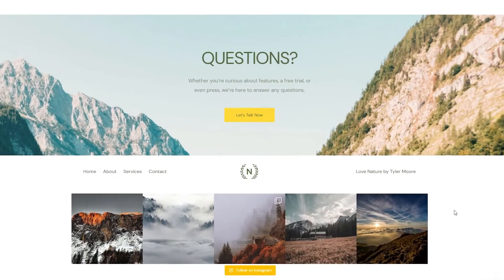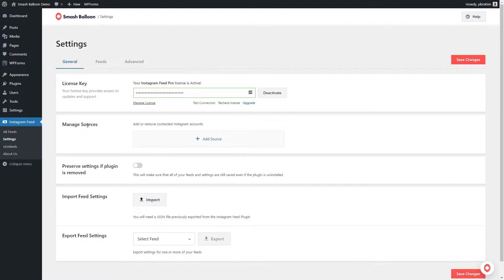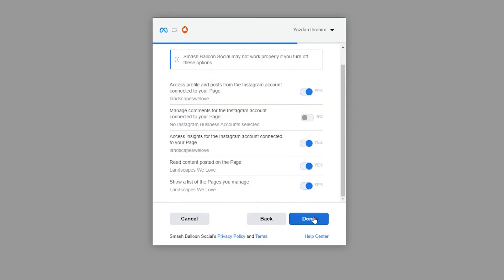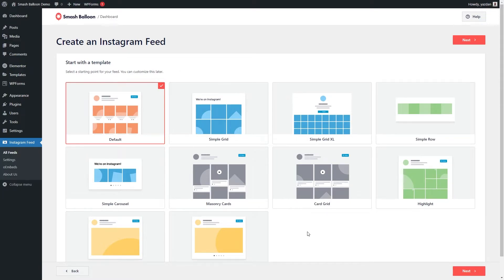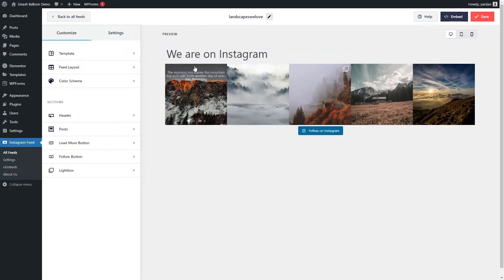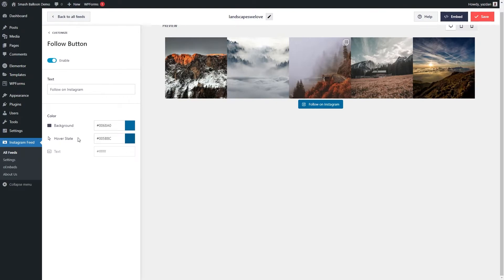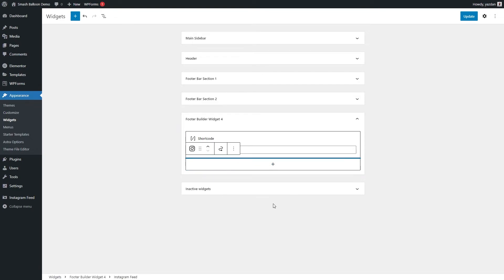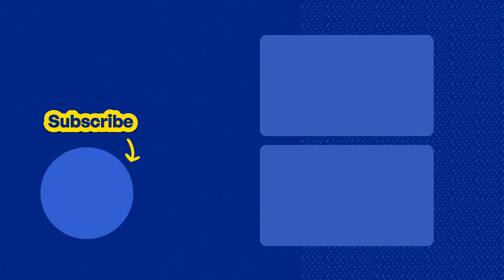How to Display Your Instagram Feed in WordPress Footer | Smash Balloon Instagram Feed Pro Tutorial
Add your Instagram feed into your WordPress footer in a few easy steps!

This is a great way of boosting your user engagement on Instagram, directly through your WordPress website.

In this video, we show you how to create an Instagram feed using the Smash Balloon Instagram Feed Pro plugin.

With our plugin, you can display content from any Instagram hashtag in a fully customizable , responsive and beautiful feed.

📖 Video Chapters
00:00 - Introduction
00:19 - How to Purchase
00:31 - Installing Instagram Feed Pro
01:04 - Creating Your Instagram Feed
02:58 - Customizing Your Feed
04:41 - Embedding to a WordPress Footer